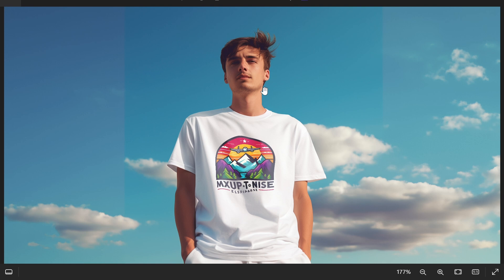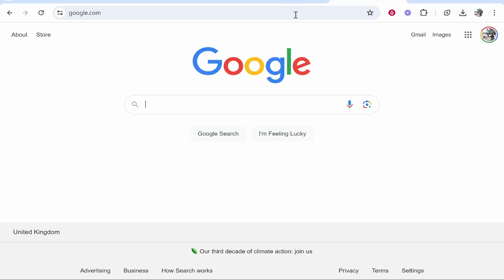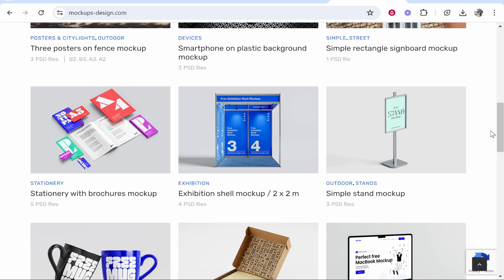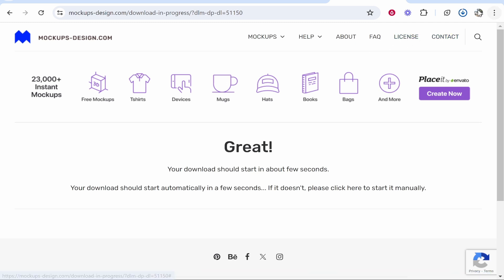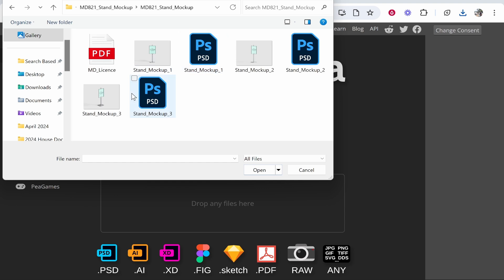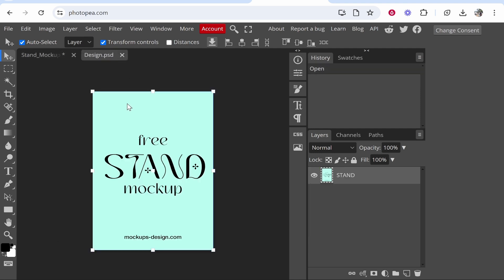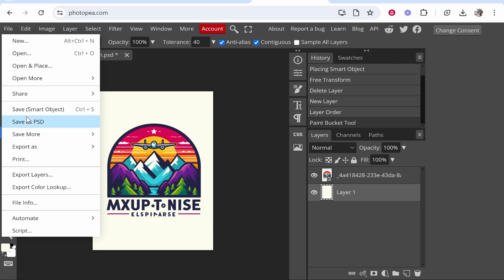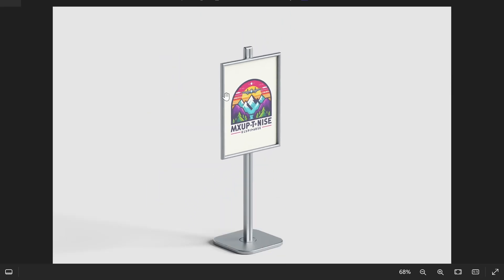Photopea Mockup Tutorial - How To Download & Use Mockups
In this Photopea Mockup Tutorial, I explain how to download and use free PSD mockups to display your designs. There are many free mockups for free online. Including, t-shirts, hoodies, electronics, business signs, and more.